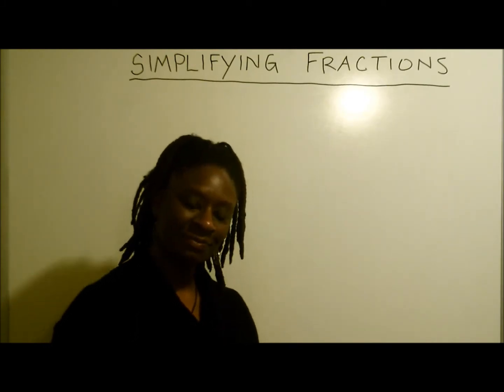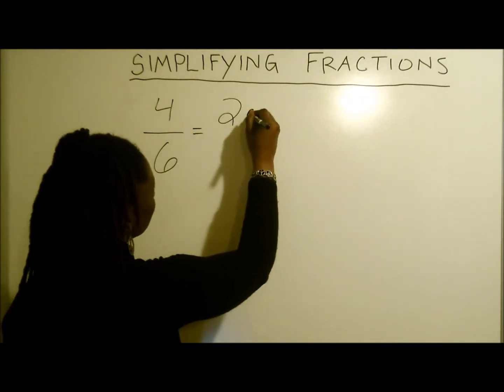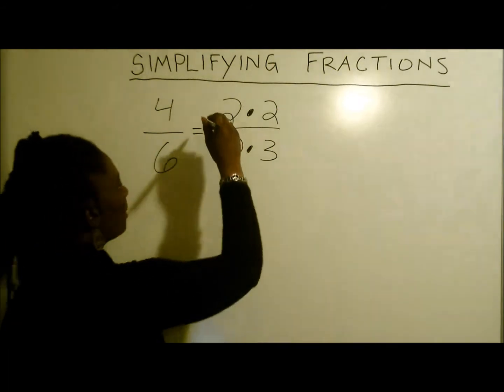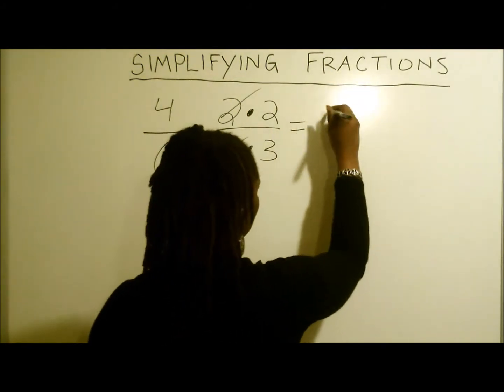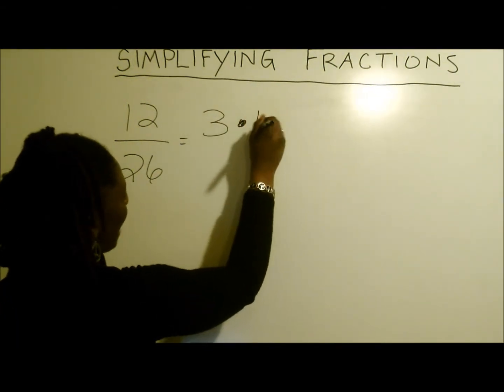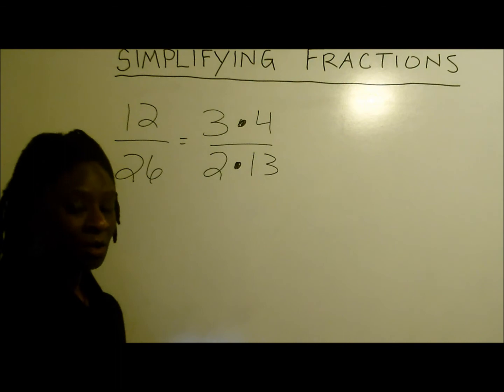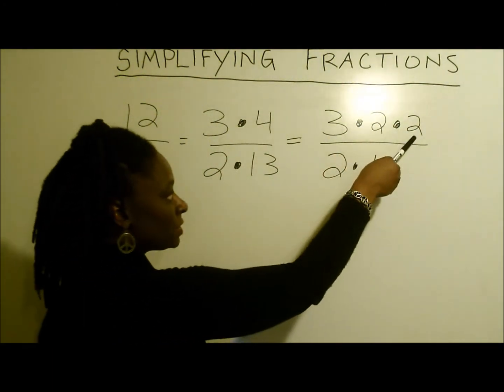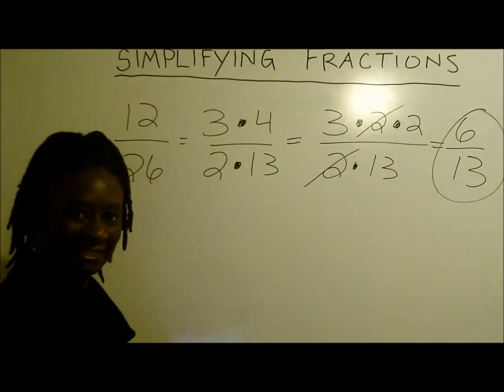MGVideo Simplifying Fractions